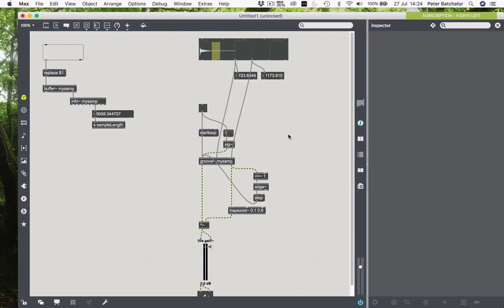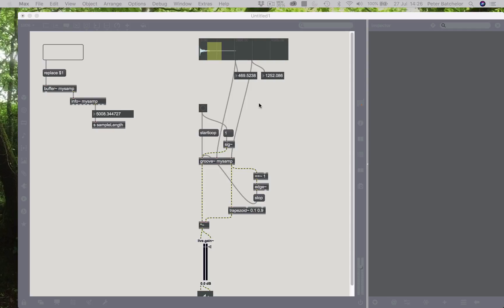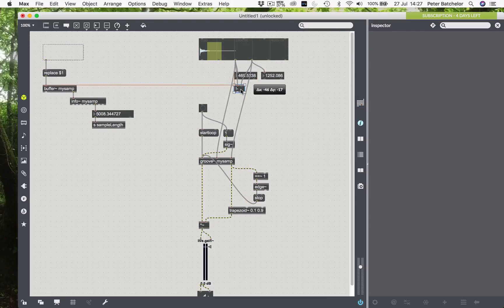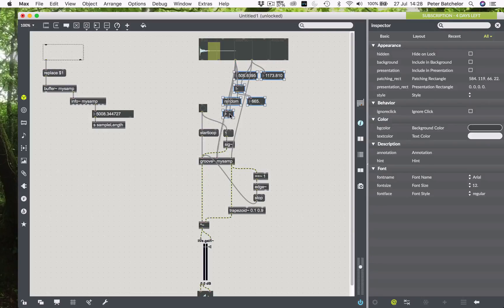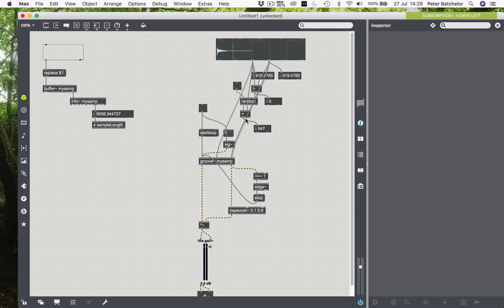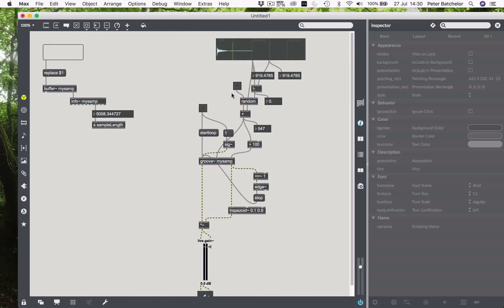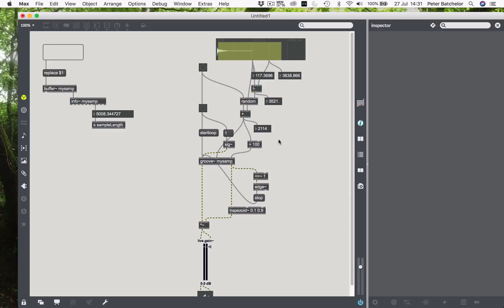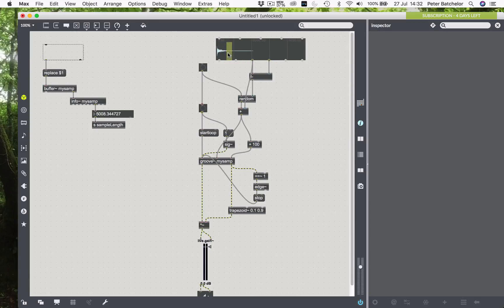Plode -- Build a granulator in Max7: 03. Grain Start Position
Build a basic granulator in Max 7 in less than an hour. Quicker if you listen at 1.25 or 1.5 speed (greatly recommended: the ums/ers are less irritating). We'll then spend the next hour adding some bells and whistles.

We define a grain start position according to a range.